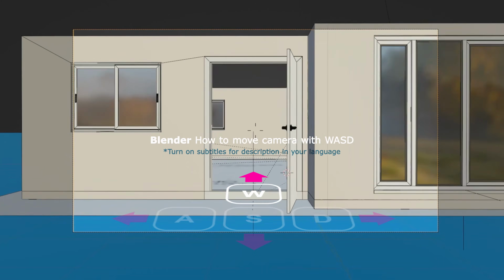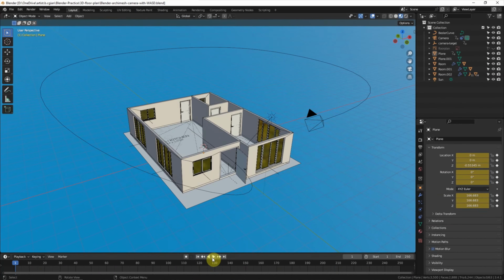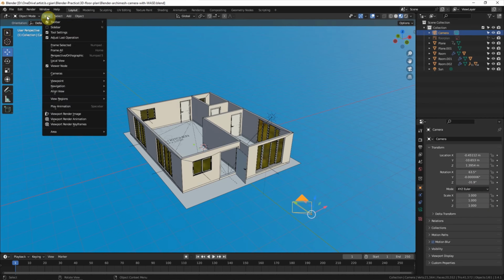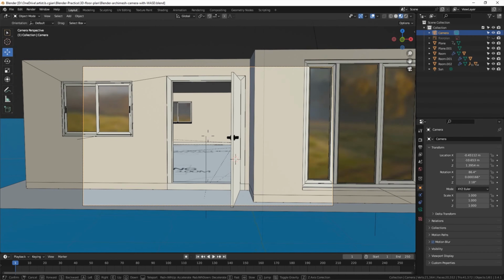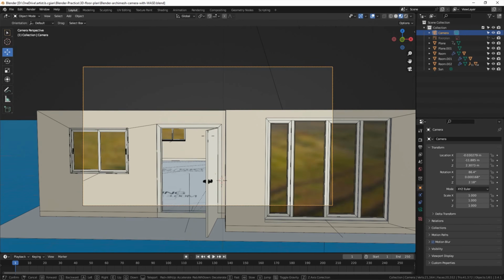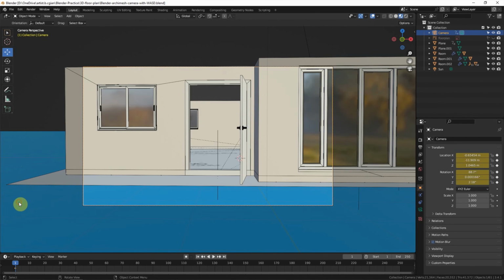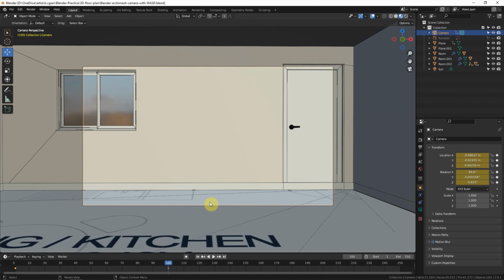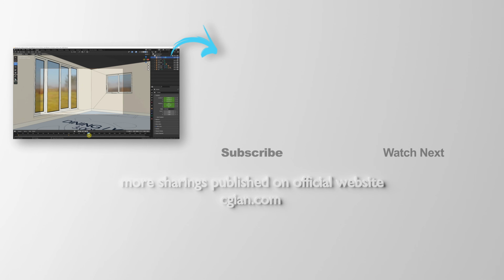Blender how to move camera with WASD keys, fly/walk navigation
Quick video to show how to move camera with WASD keys in Blender. We can use view options, fly navigation or walk navigation. In this video, we can see how to move camera forward, backward, up and down by using walk navigation. So we can make control camera with WASD freely, and know how to move camera in Blender. Furthermore, this tutorial will show how to set camera animation in this walk navigation, as a result, we can make the walk through animation in Blender. Hope this video helps.

Timestamp
0:00 Intro - Blender Walk Navigation
0:30 Add Camera
0:39 Move Camera with Shortcut and Gizmo
0:58 how to move camera to view
1:11 how to move camera with wasd
1:31 how to move camera forward
1:48 Walk Navigation with adding Gravity
2:15 Blender set camera keyframe for animation